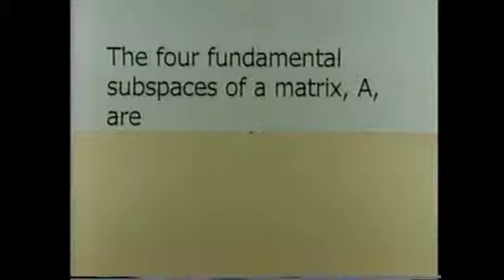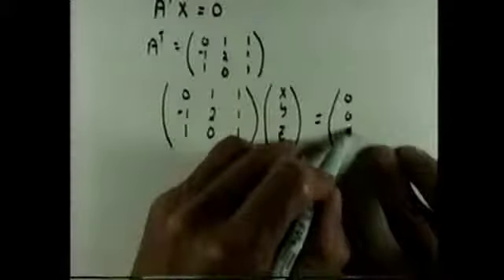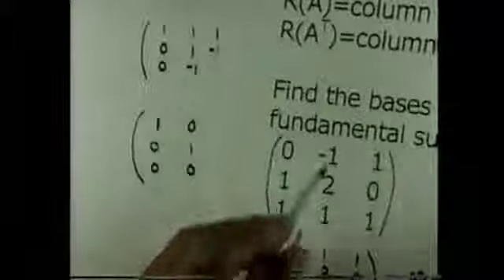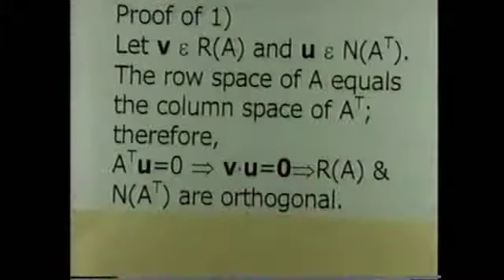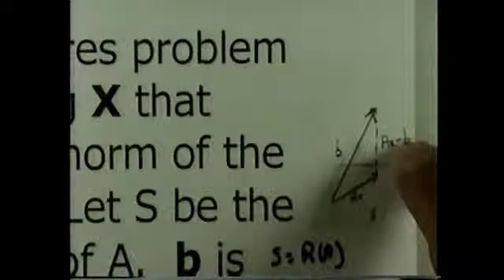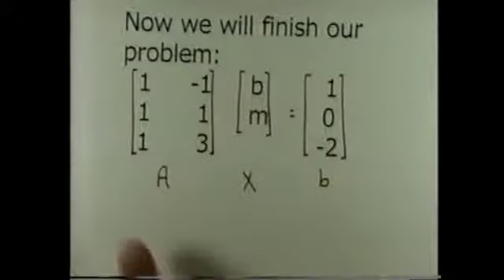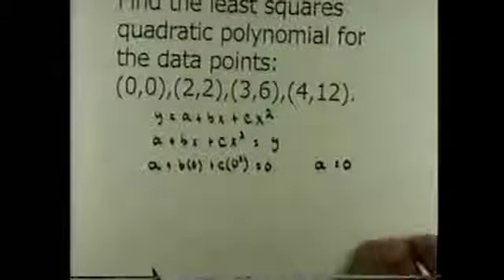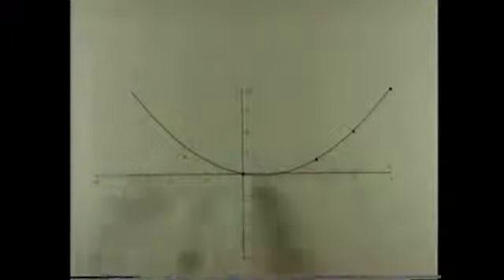MAT 280 Tape 31 Least Squares Analysis - Dr. R. Maynard